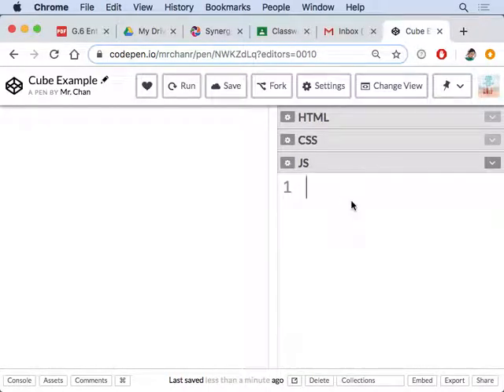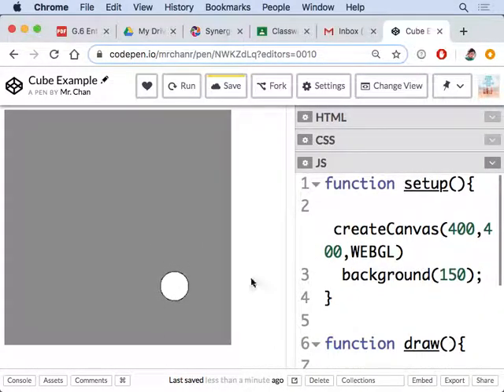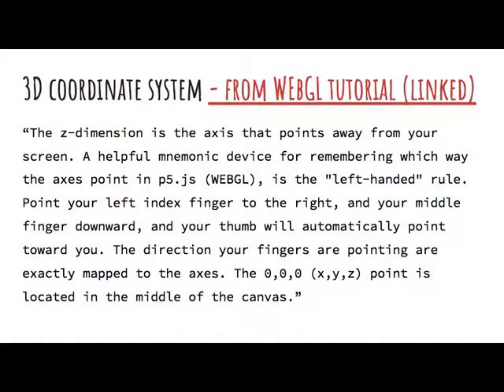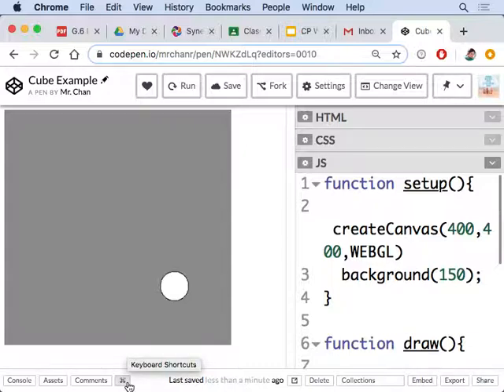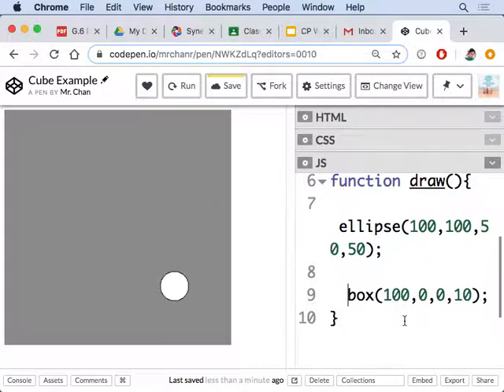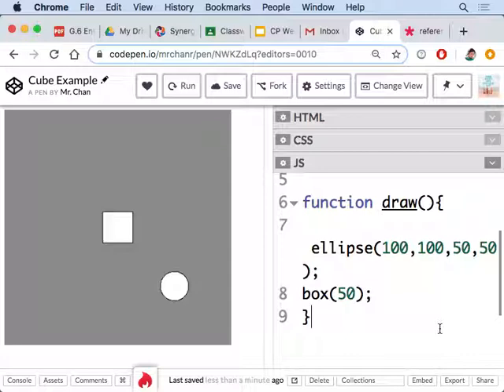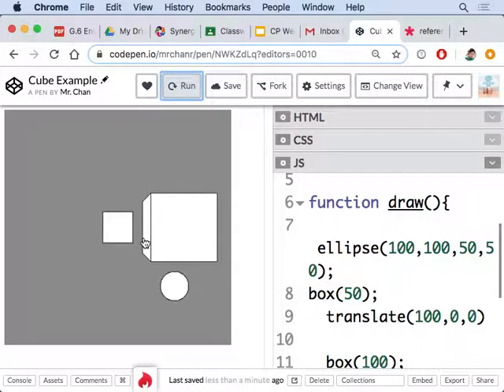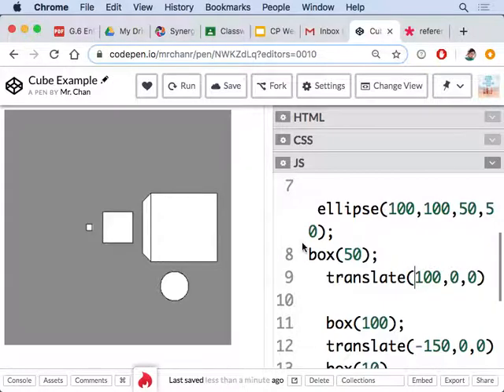Day Something 3D Shapes Intro